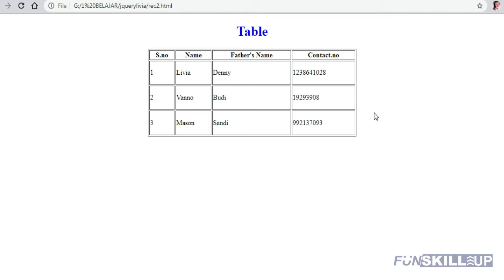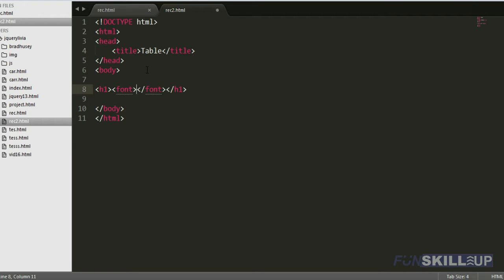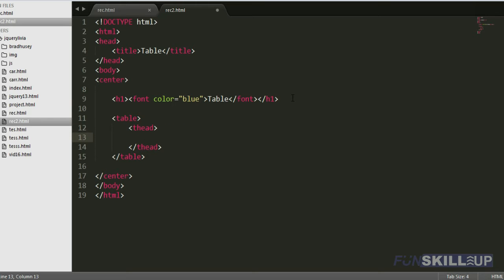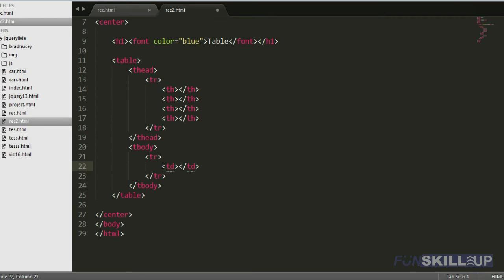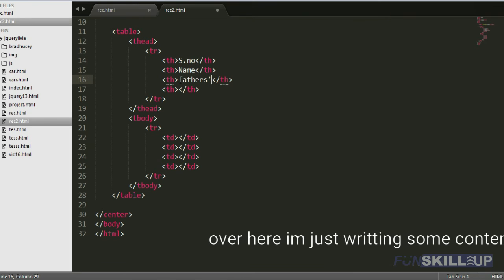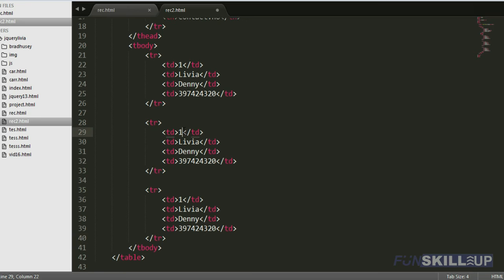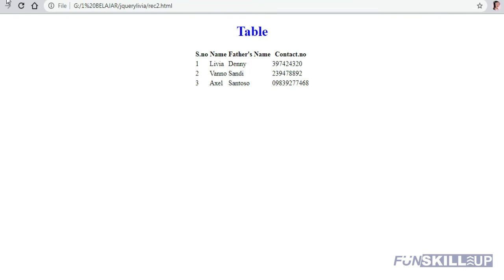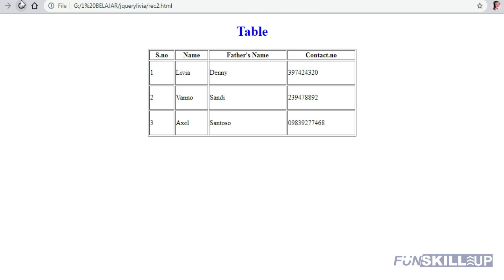Learn HTML - How to Create Table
hi, my name is Livia, im 12 years old.
I want to share and learn with you guys about HTML table.

I hope you enjoy learning with me